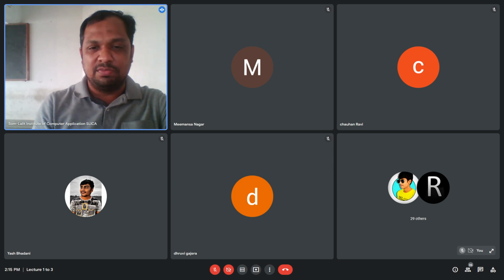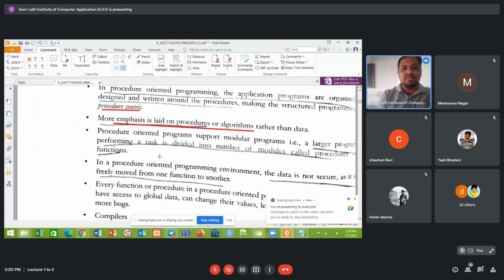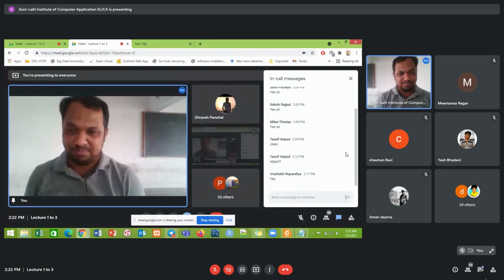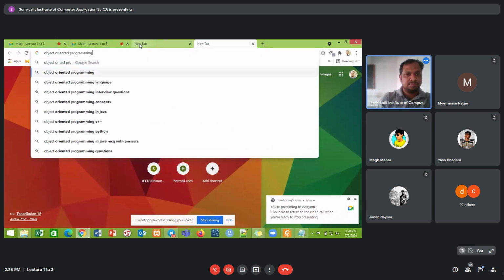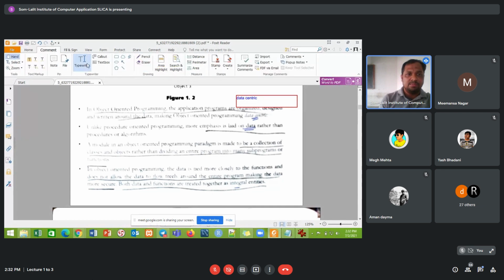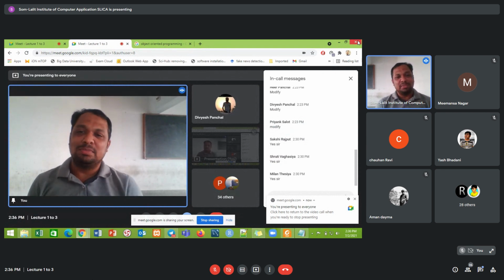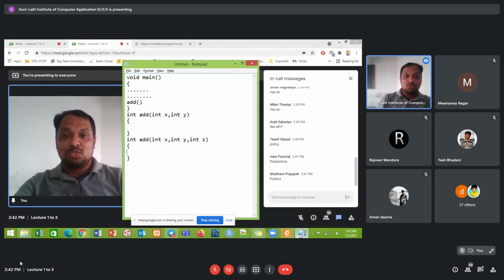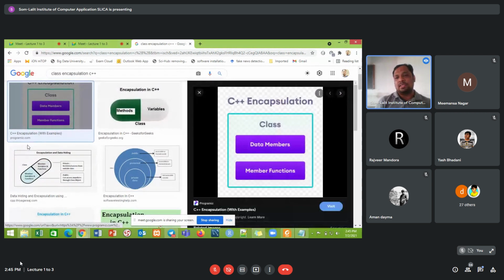OOP Lecture 1 to 3 — 2021 07 02 14 11 40